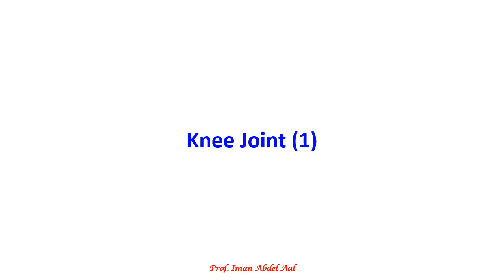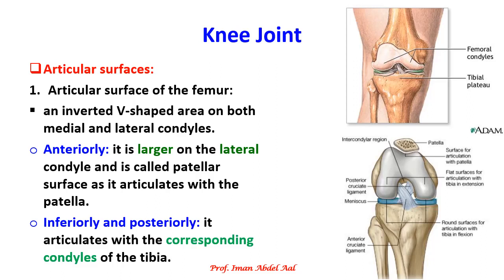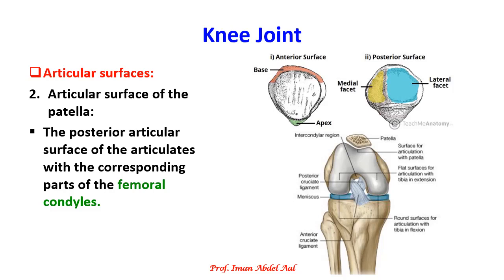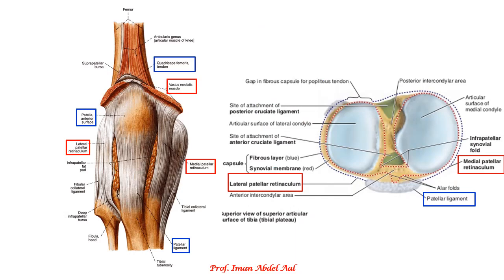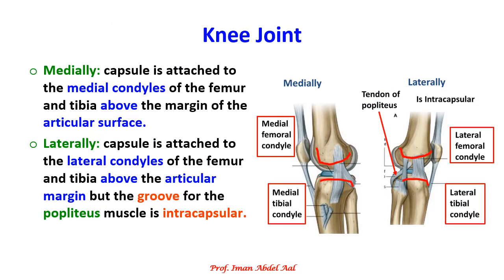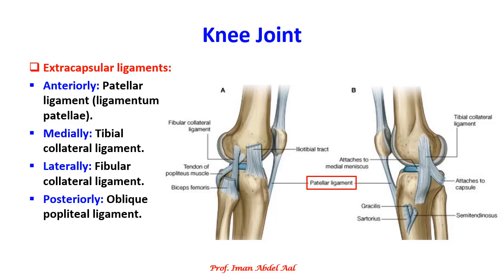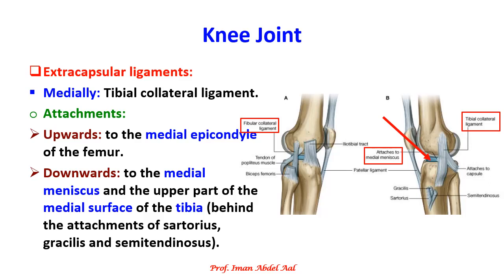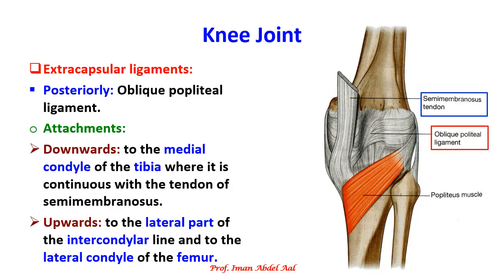The Knee joint 1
AIN SHAMS - FACULTY OF MEDICINE
LOCOMOTOR-ANATOMY